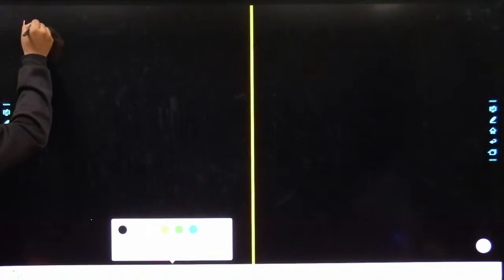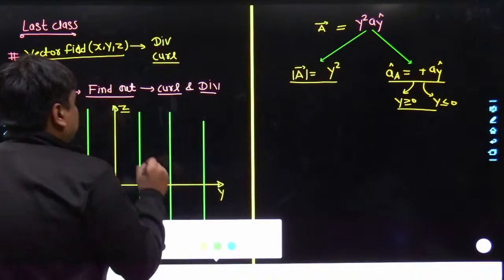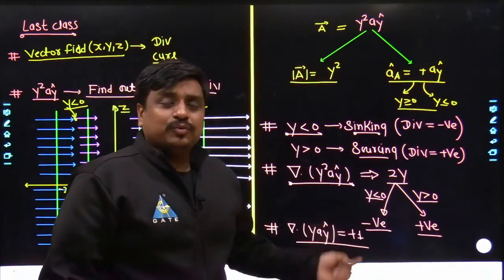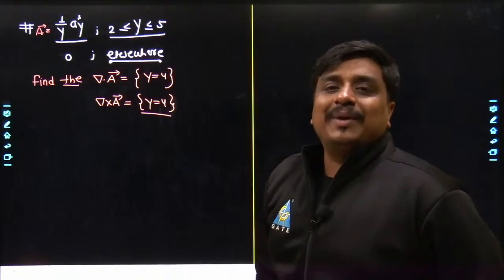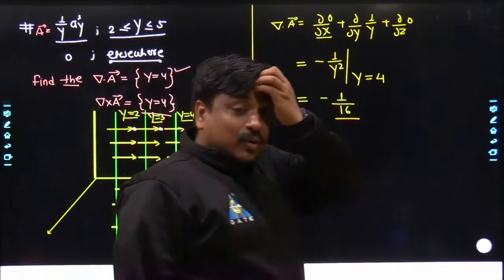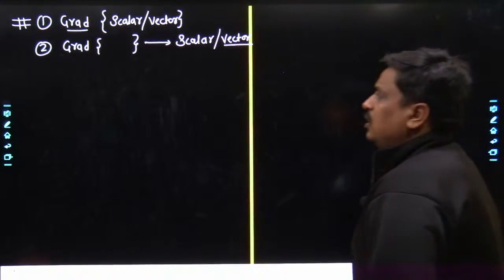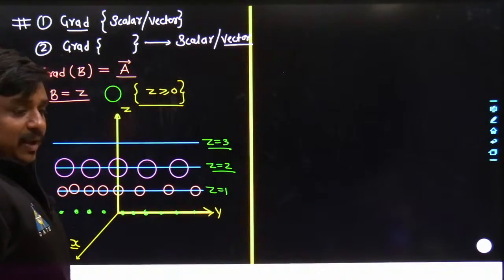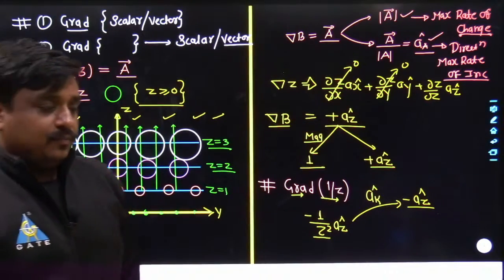#3 | Vector Calculus | ENGG. MATHS | By Sonal sir | All Branch